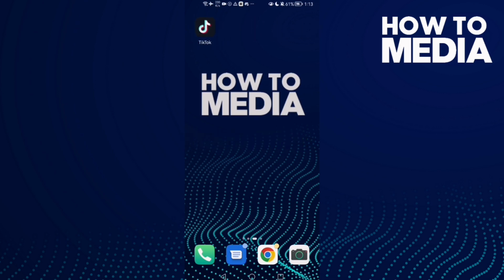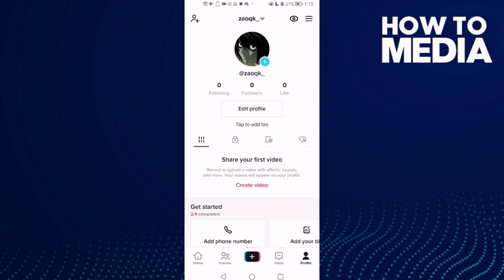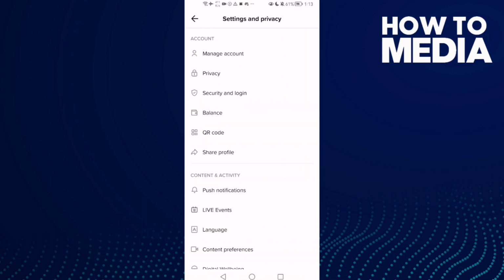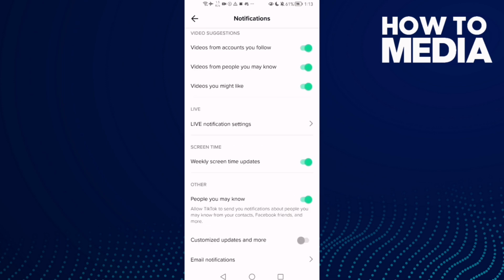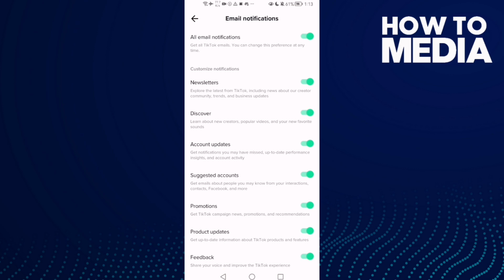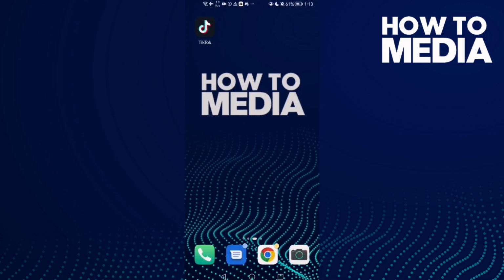How to Turn Off Email Product Updates Notifications on TikTok Mobile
in this video we discuss :